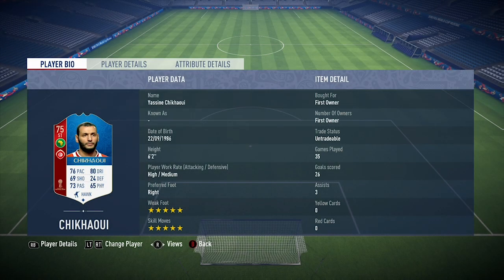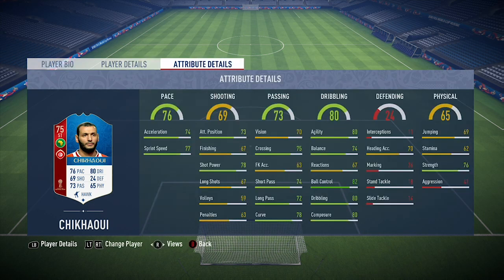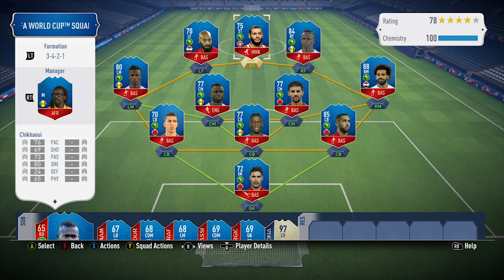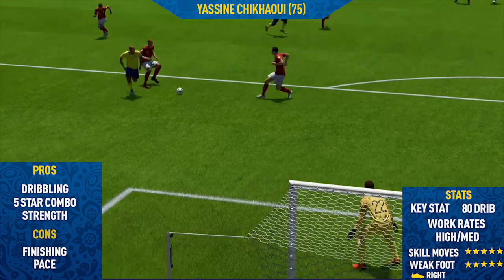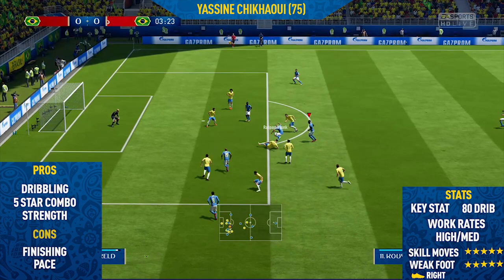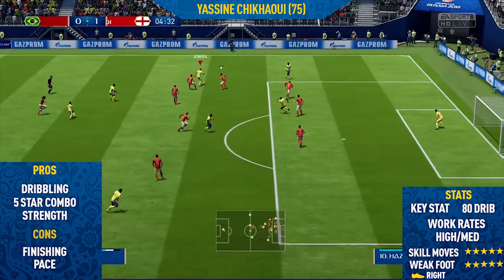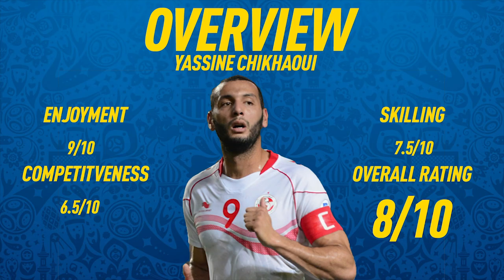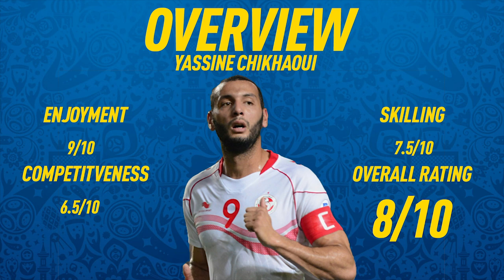FIFA 18 World Cup: Chikhaoui (75) Player Review - FIFA 18 Ultimate Team Player Review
Welcome back to a brand NEW FIFA 18 Player Review on my channel. In today's video I review 75 rated Yassine Chikhaoui In the video I talk about his pro's / con's whilst showing you the best goals I scored with him.